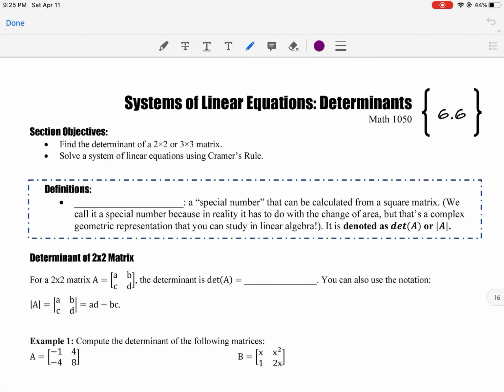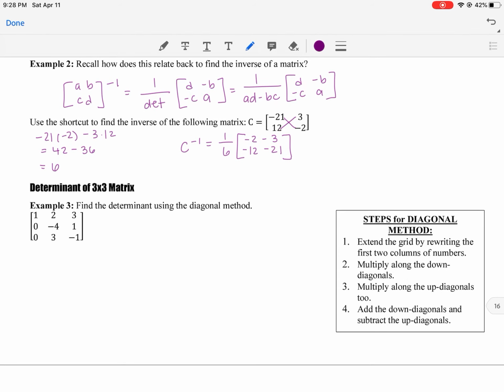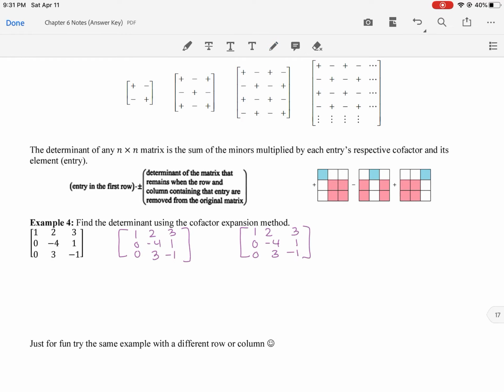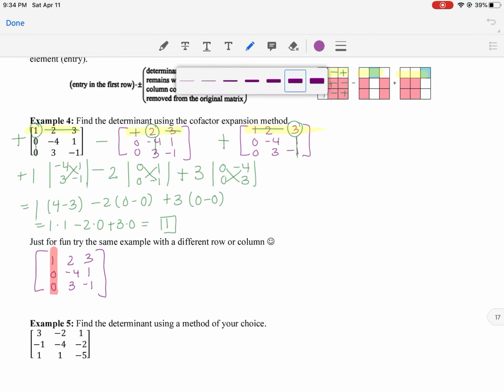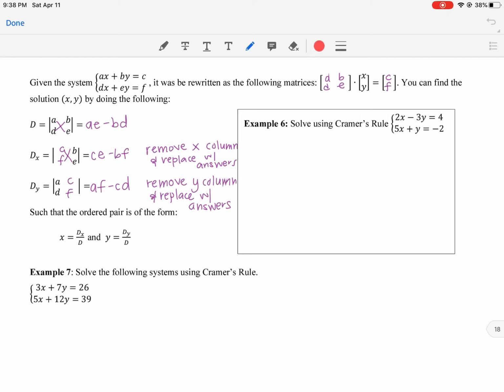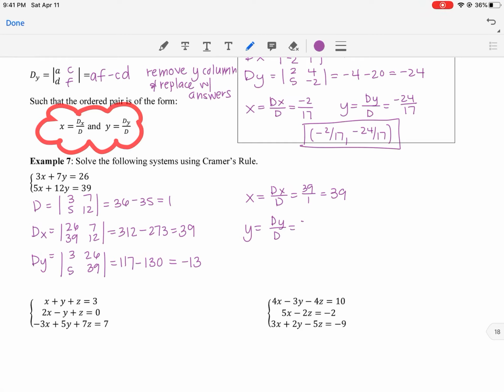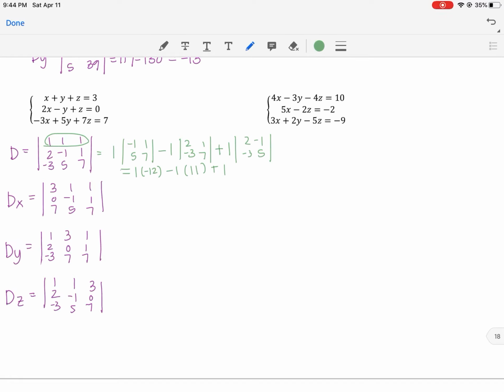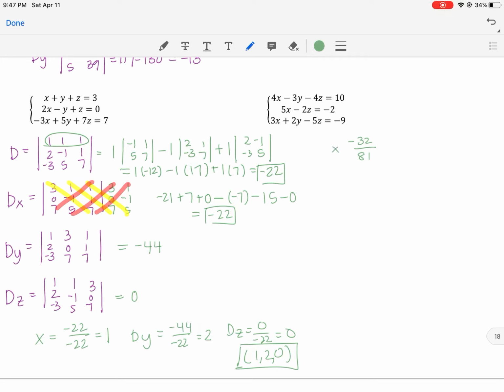Math 1050 - 6.6 Solving Systems Using Determinants